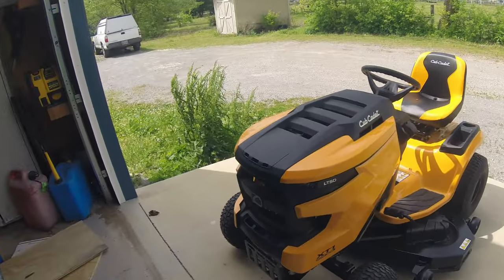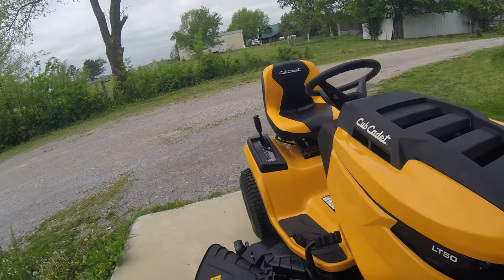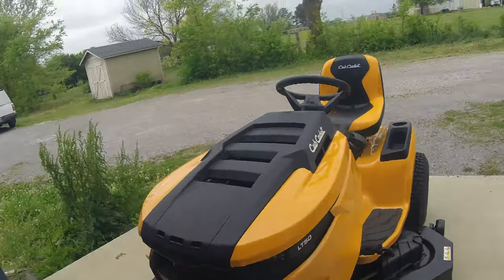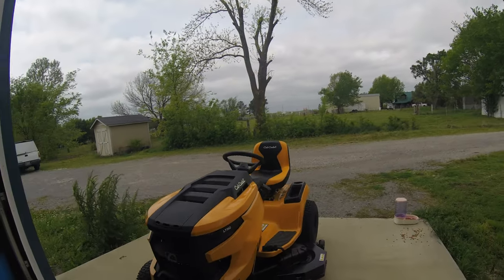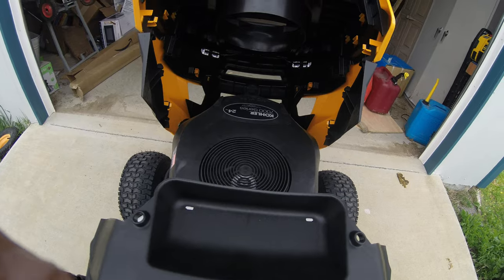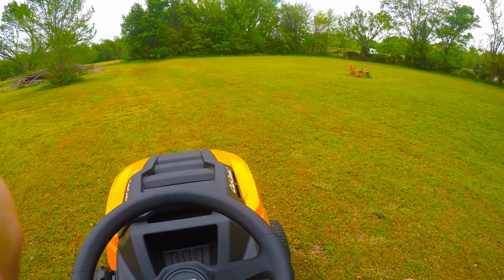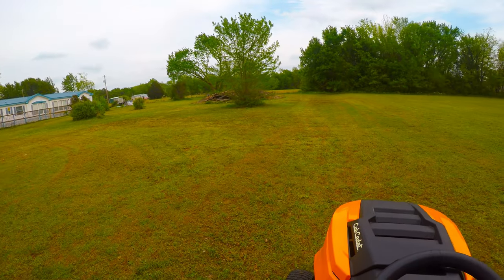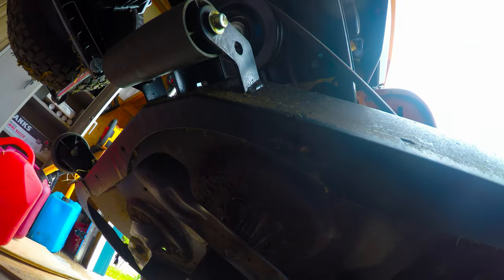Cub Cadet XT1 LT50 Riding Mower They Got It Right!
Link to purchase a front bumper on amazon

Cub Cadet XT1 LT50 FAB Riding Mower They Got It Right!

Specs:
The Cub Cadet 50 in. 24 HP Gas-Powered Enduro Series XT1 LT50 Riding Lawn Mower is engineered with elite strength and reliable control. With a heavy-duty 50 in. AeroForce fabricated deck, this riding lawn mower delivers a best-in-class cut, meaning fewer clumps and stragglers, finer clippings and increased evenness. This riding lawn mower is powered by a reliable 24 HP/725 cc Kohler engine that delivers high-performance power to tackle your yard. Mow with optimized command and control at every turn with a hydrostatic transmission that eliminates shifting, just push the pedal and your lawn mower is running. Ride in comfort on this riding mower with a 15 in. high-back seat. An AGM battery delivers reliable starting with a slower discharge so you won't have to worry about your lawn mower going dead during the offseason. The LT50 riding mower is compatible with a variety of attachments and accessories for year-round versatility. Backed by a 3-year warranty and a nationwide network of Cub Cadet dealers for expert service and support, the XT1 Enduro Series riding lawn mower delivers an unrivaled mowing experience.

The Cub Cadet XT1 LT50 riding lawn mower is powered by a 24 HP/725 cc twin-cylinder Kohler CARB engine that delivers high-performance power to tackle your yard
50 in. heavy-duty AeroForce fabricated deck that delivers a signature cut with fewer clumps and stragglers, finer clippings and increased evenness
The hydrostatic transmission on this riding lawn mower is designed for smooth operation, no shifting, just push the pedal and go
Adjustable cut and sew high back 15 in. seat with a 10 incline and slide slope provides elite comfort for an unrivaled mowing experience
Durable and compact AGM battery delivers a premium experience with a longer lifespan and lower maintenance compared to traditional lead acid wet batteries and improved starting performance for reliable starting of the riding mower season to season
Backed by expert service and knowledgeable support from the nationwide network of Cub Cadet riding lawn mower dealers
Responsive steering system delivers 16 in. turning radius and provides optimized command and control for smooth cutting and maneuvering, whether straight away or around obstacles
Easily switch between 12 cutting height positions with an electric PTO
LED headlights provide enhanced visibility in all-weather conditions
S-blades are thoughtfully designed to give the best performance and durability, and a unique, S-shaped center hole ensures proper installation
Push button cruise control maintains desired speed for consistent mowing
Optional multi-seasonal attachments provide year-round versatility, including a twin bagger, snow blower, sun shade/snow cab, snow blade, mulch kit, steel and poly carts and a rear spreader (sold separately)
Comes fully crated and requires some assembly upon arrival
3-year no hour limit warranty, 5-year frame warranty and lifetime limited fabricated deck shell warranty for peace of mind
Ideal lawn tractor for mowing up 2-4 acres of mostly flat terrain and a few obstacles